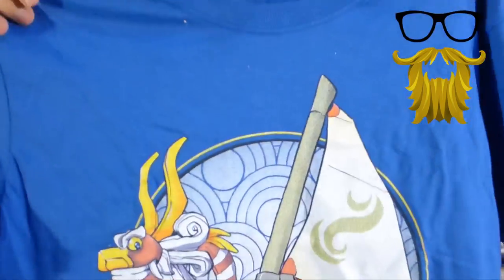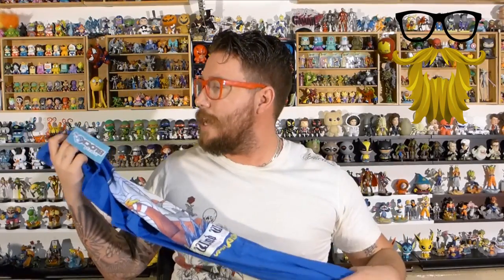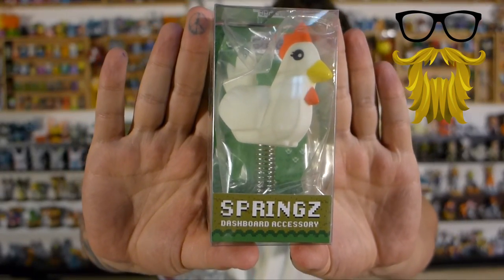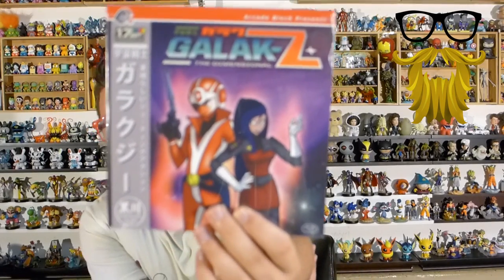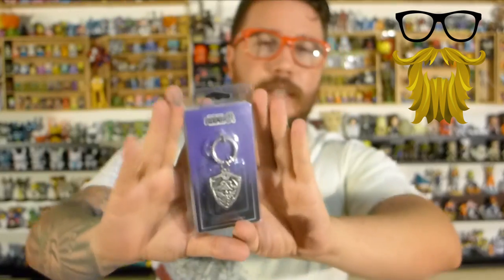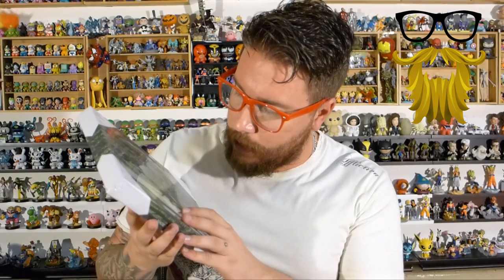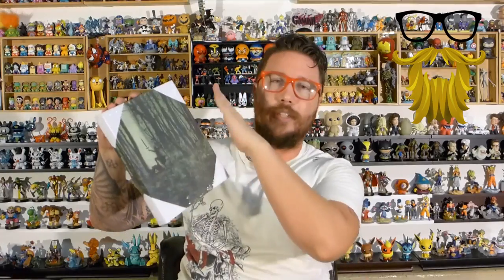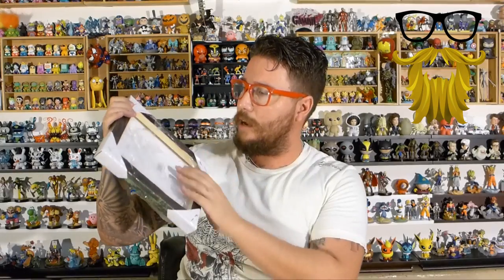Arcade Block Unboxing & Review! Rating: 7.5/10 - Shirt: 7/10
Nerd Block Company

This was a pretty good box and I really enjoyed how they did the print. I hope its a sign of things to come!
September 2015